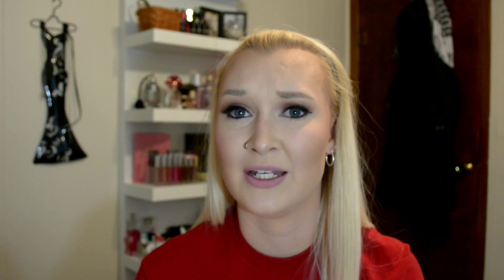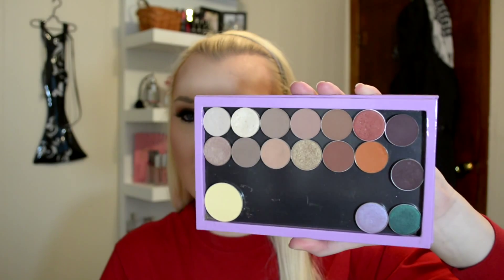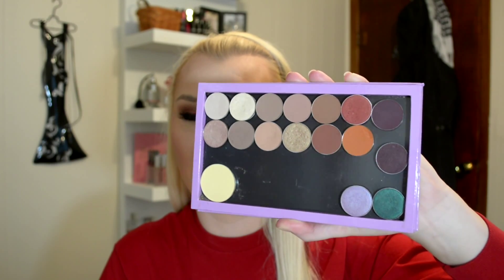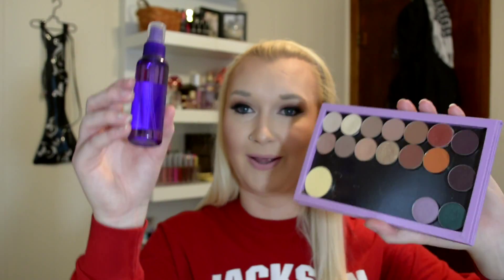Quick Tip : How to sanitize eyeshadow! | Morgan Mullins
Hey everyone!! i made this super quick video to show how I clean/sanitize my eyeshadows in a matter of seconds! :)